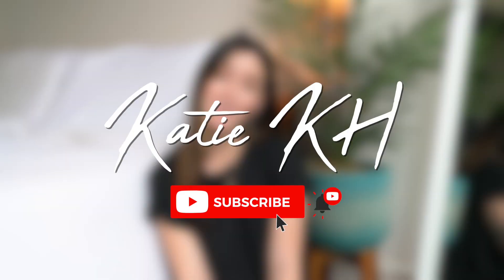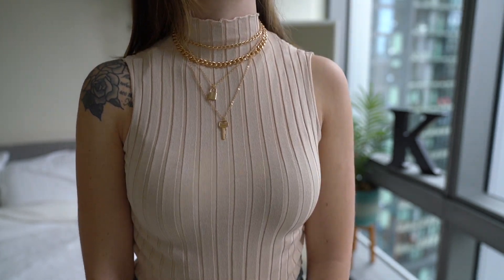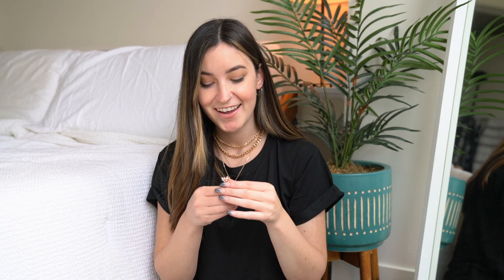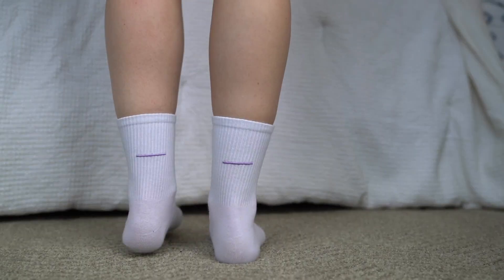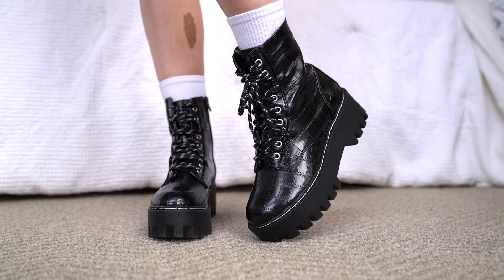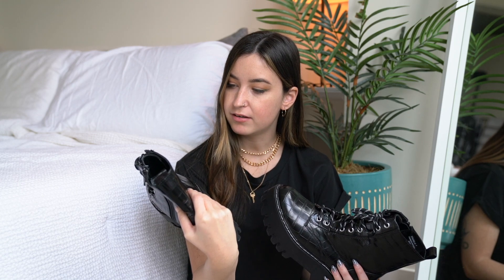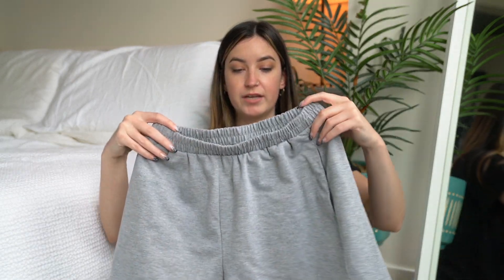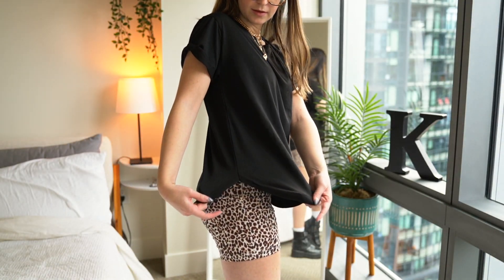SHEIN TRY ON HAUL!! | *First Impressions*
My first ever time trying Shein! I'm honestly impressed & will definitely be purchasing more items from there again!
My measurments:
Height: 5'2
Hips: 34in
Waist: 25in
Bust: 32